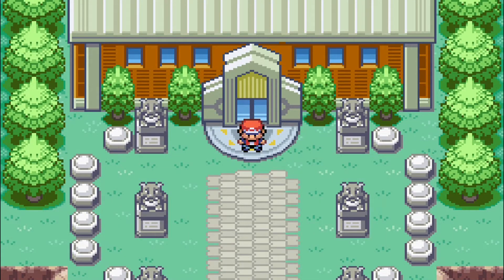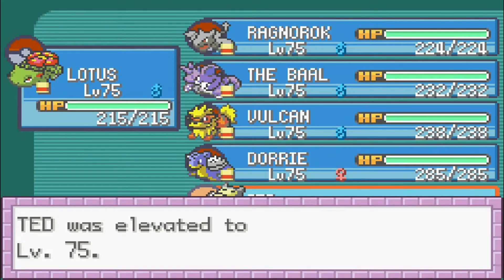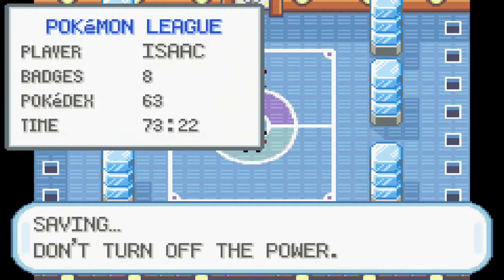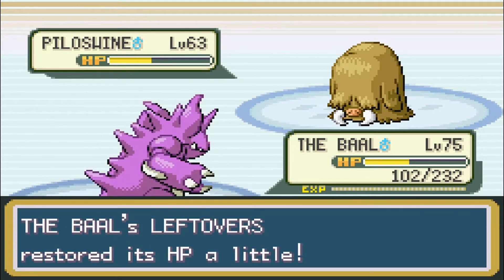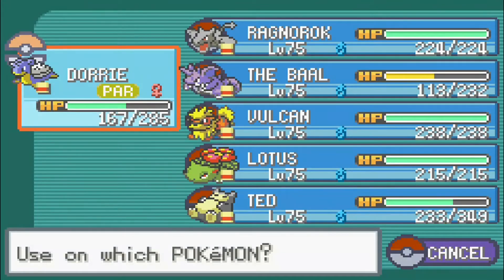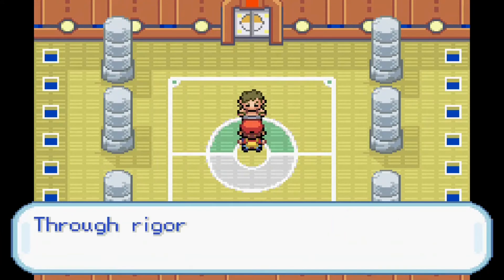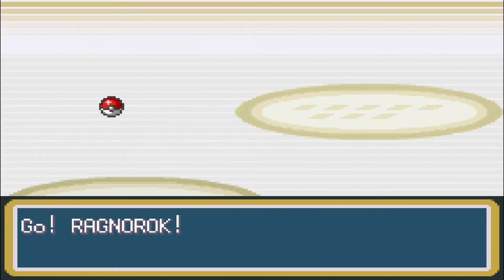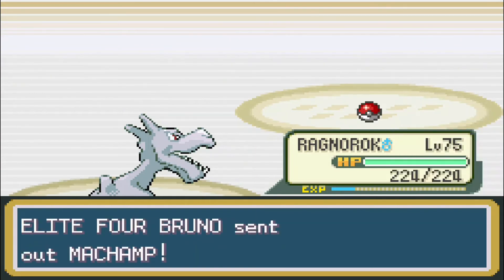Pokémon Fire Red; Bonus Pt. 7 - The Freezing Kickboxer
We're back. Elite Four. Be ready.